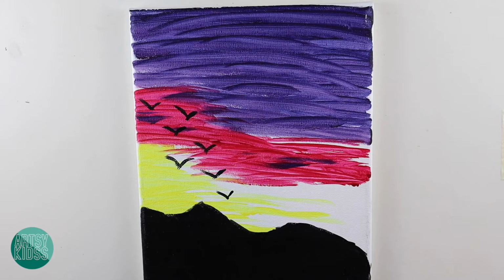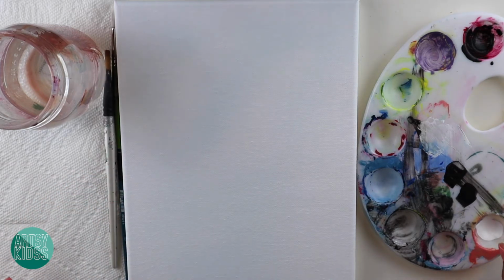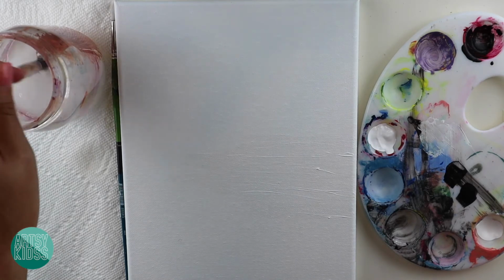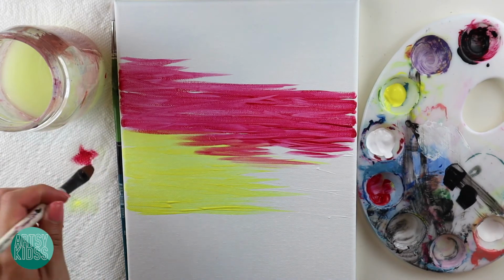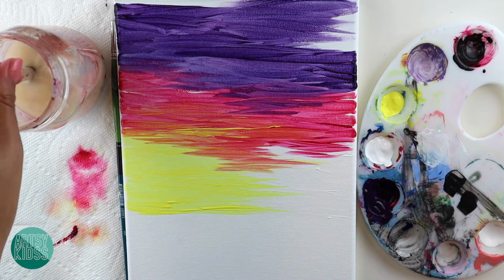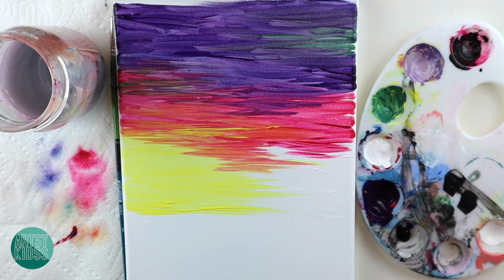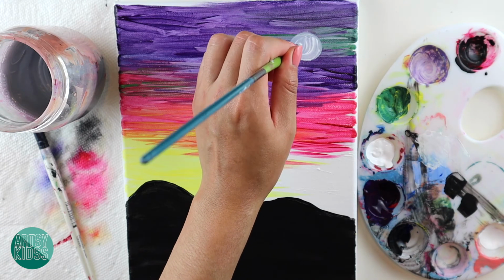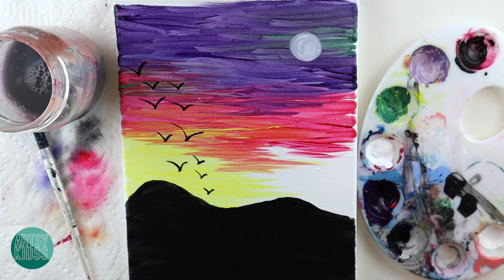Painting Tutorial - How to paint a sunset and birds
In this video, you will learn how to paint a sunset and silhouettes. As well as, brush techniques to create different types of illusions and lines.

And remember, you can be great at anything if you just keep practicing!

We also host painting parties, after school programs and community events.